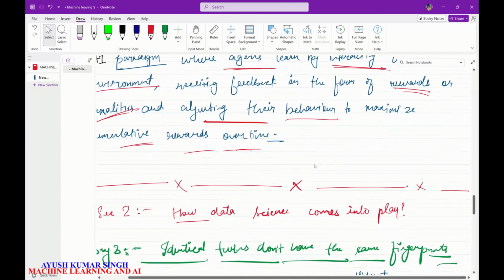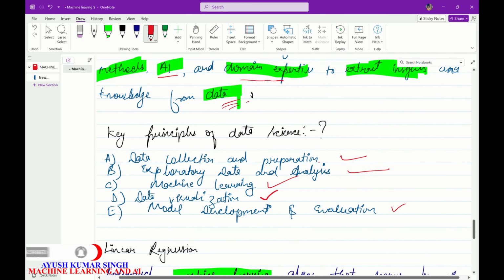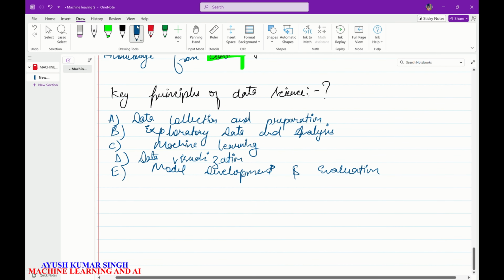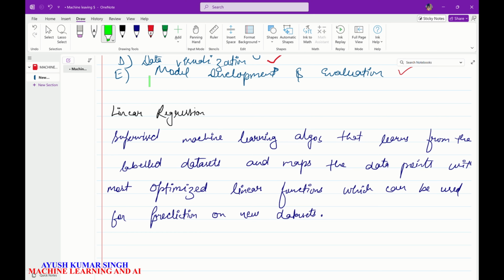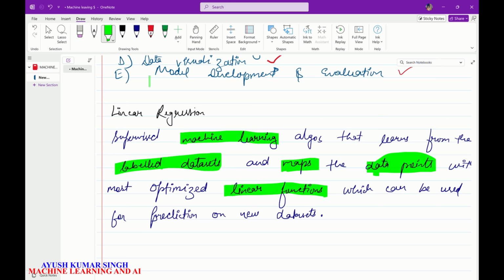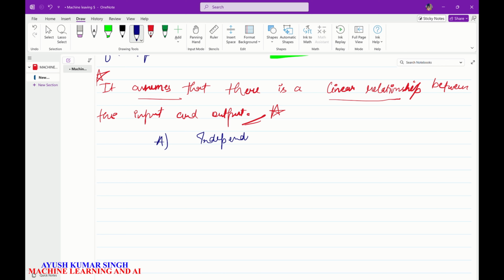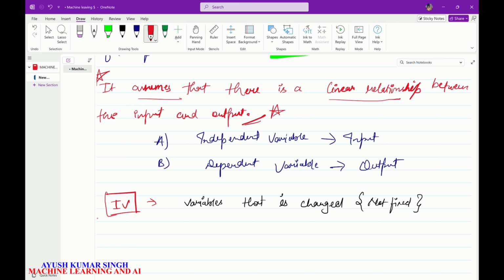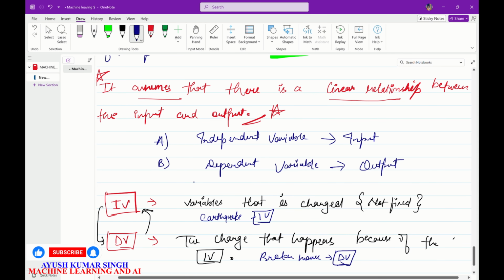Data Science & Linear Regression Explained| Machine Learning and AI – Lecture 03 | English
Timecode:
00:00 -Recap of lecture 02
00:30 -Fun Fact
00:47 -What is Data Science ?
01:36 -What are the key principles of Data Science?
02:51 -What is Liner Regression?
06:02 -  What is Independent Variable?
06:32 -  What is Dependent Variable?

Get Certified now !

IMPORTANT NOTES:
1. DO MAKE HAND WRITTEN NOTES FOR EASY AND LONG TERM UNDERSTANDING
3. IF ONE WANTS TO LEARN HE/SHE CAN LEARN FROM ANYWHERE.

PRODUCTS I USE:
Asus Vivobook 16X
One by Wacom Drawing Tablet